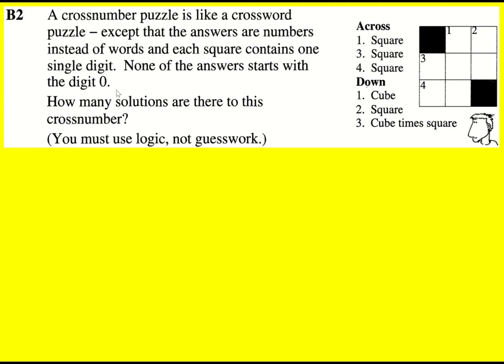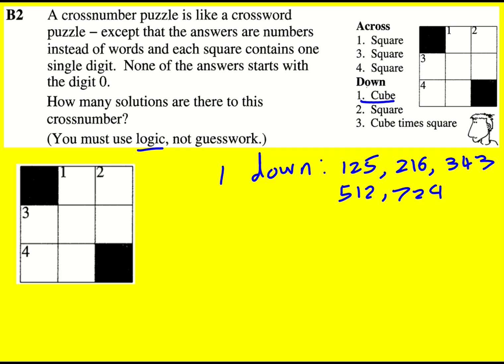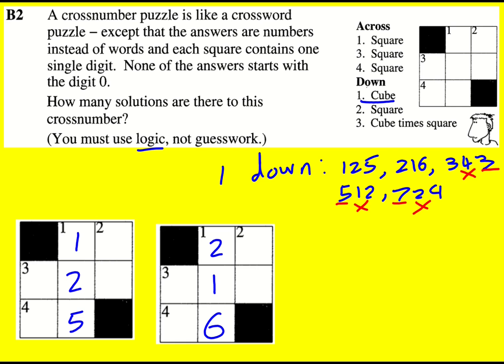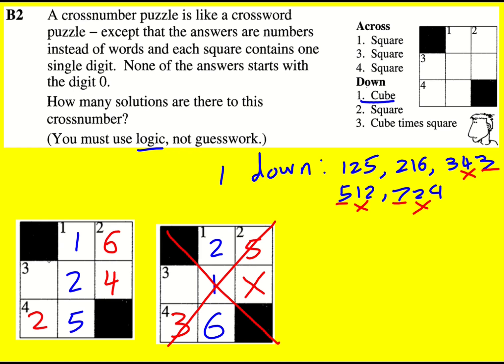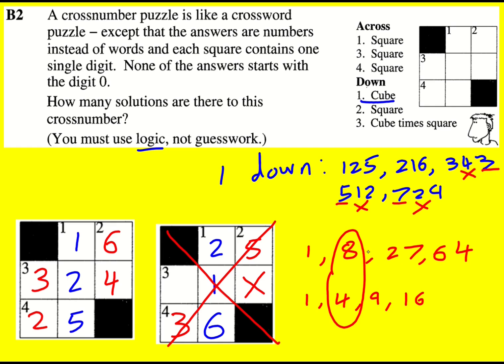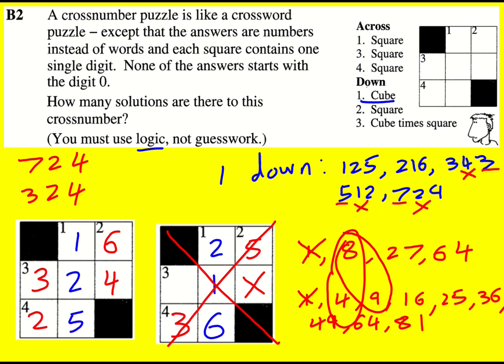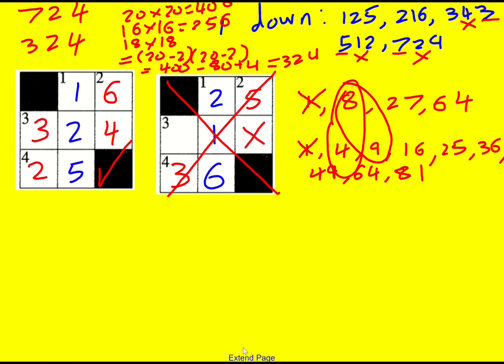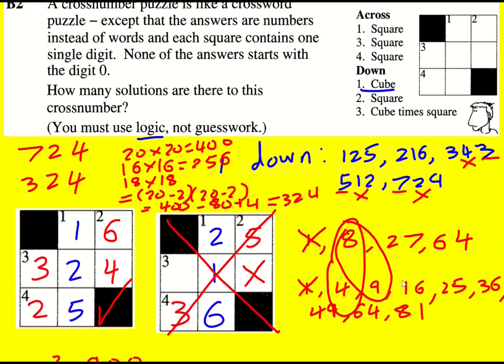JMO 2000 qB2 (UKMT Junior Maths Olympiad)